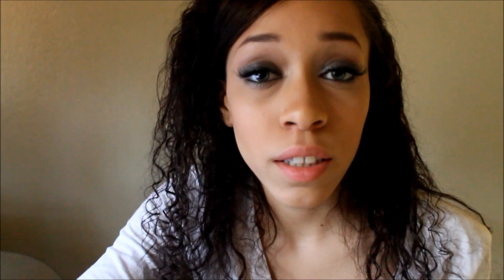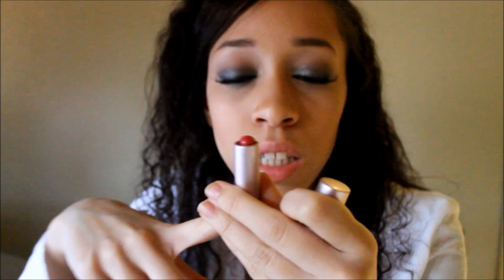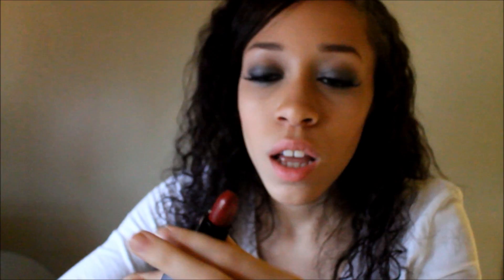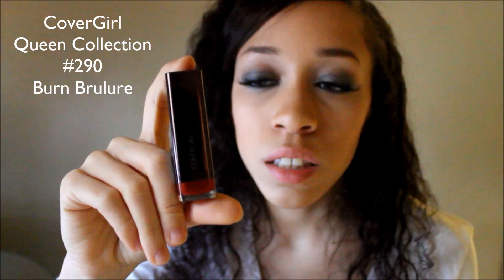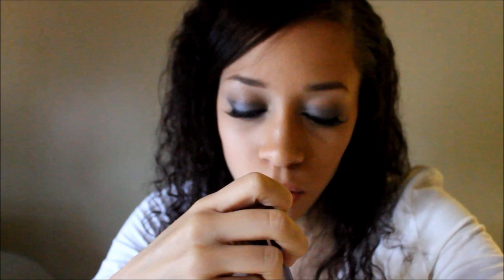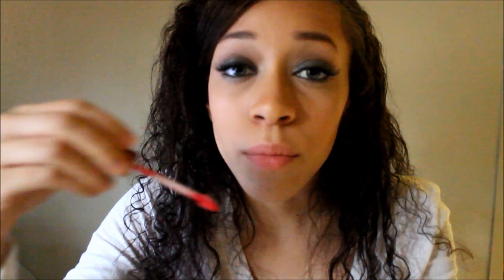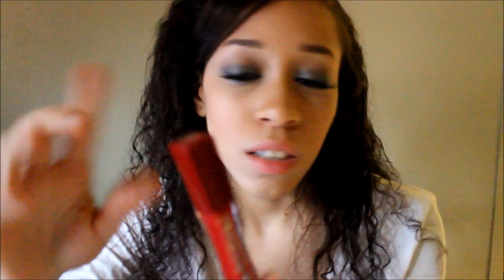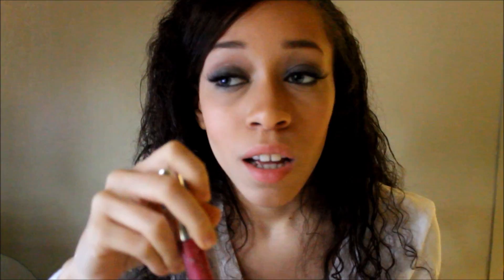Top Favorite Red Lip Products 2012 ♡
♡ OPEN ME ♡
What;s your favorite lip product? :-)

Take the time to follow my links Loves ♡